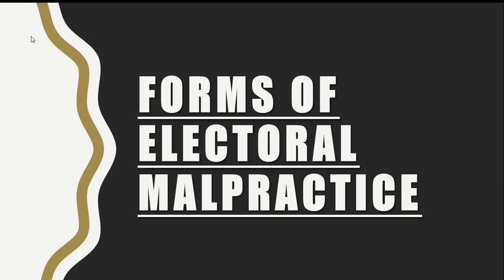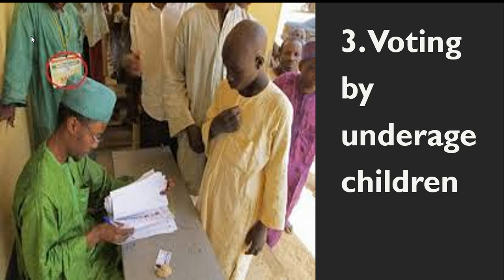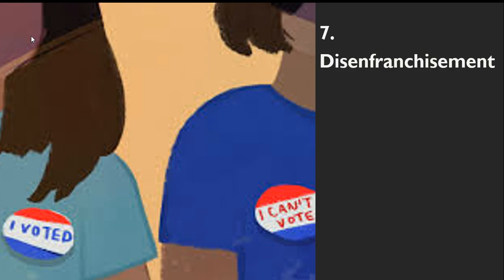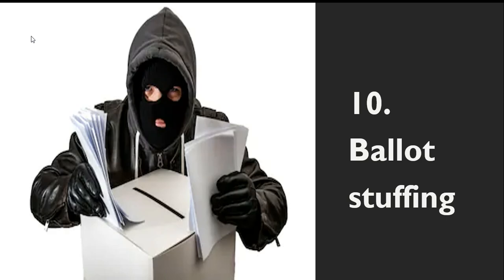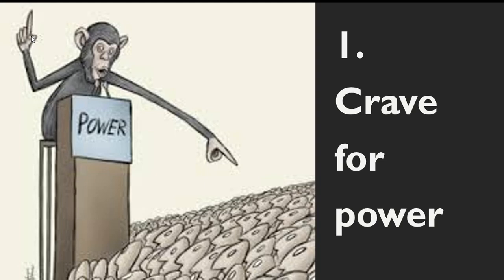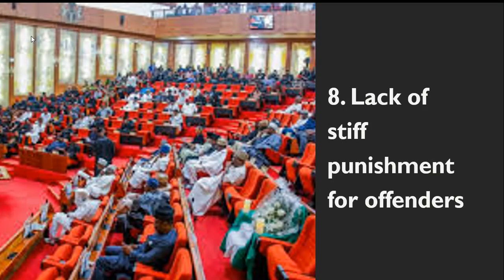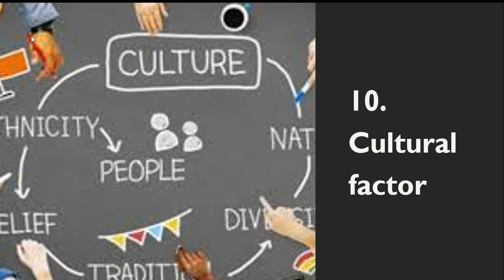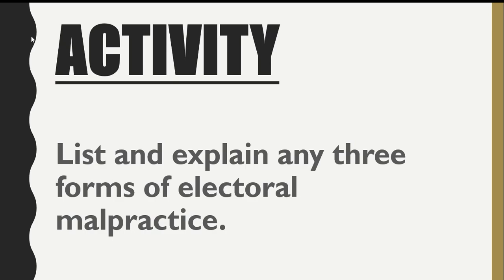ELECTORAL MALPRACTICE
class lecture for Grade 8